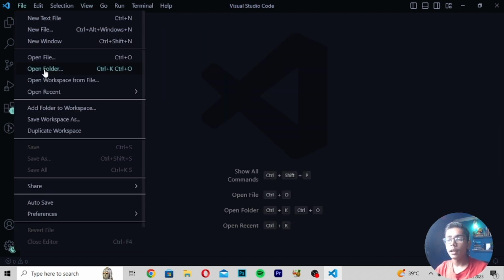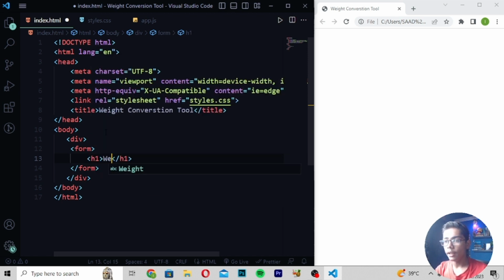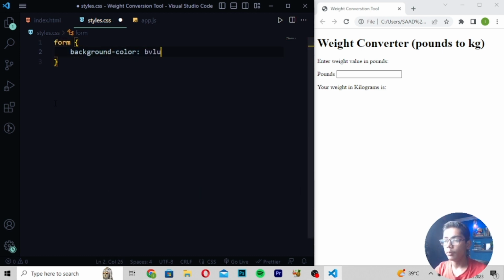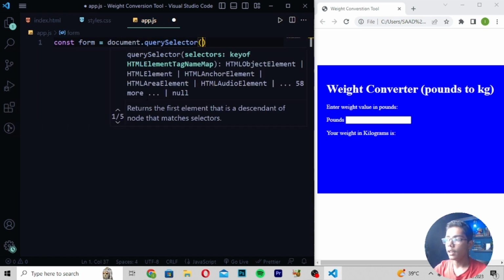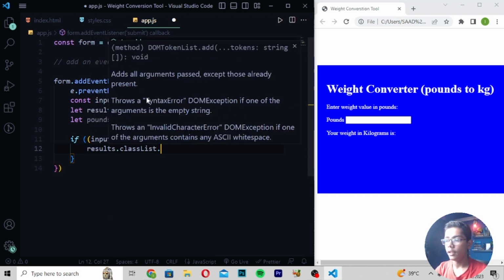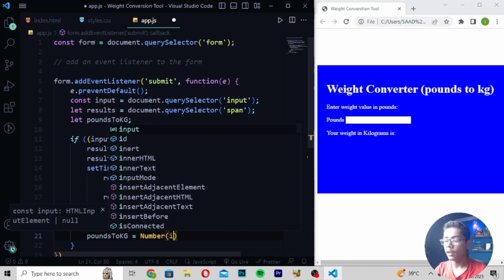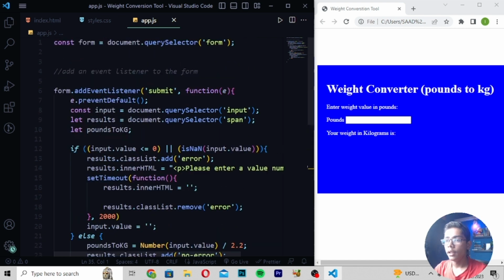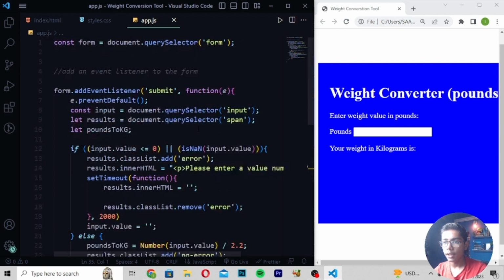Java Course Project Based Learning 21 - Weight Conveter In Java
This video is about Java Course Project Based Learning 21 - Weight Conveter In Java

Suggested Courses:
❤️ Complete Clones